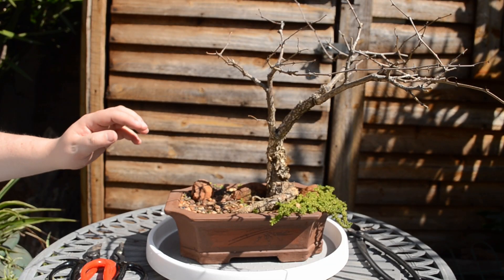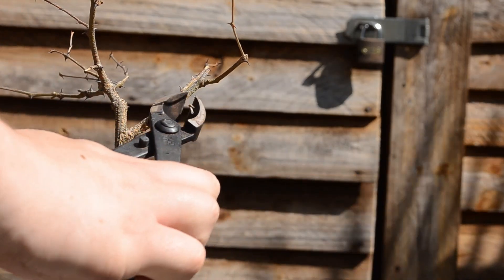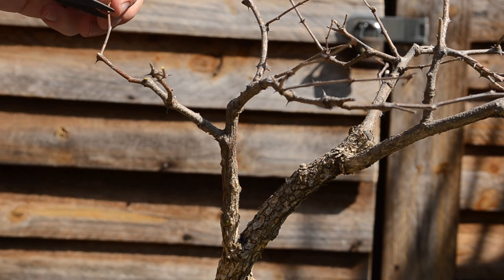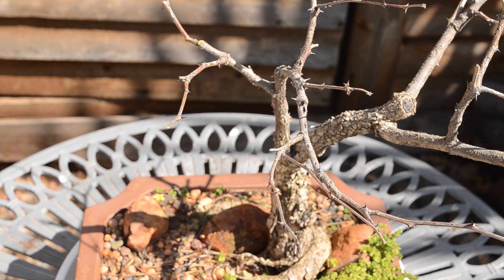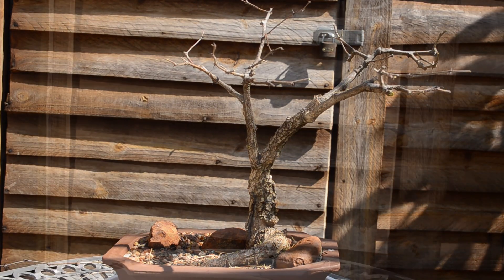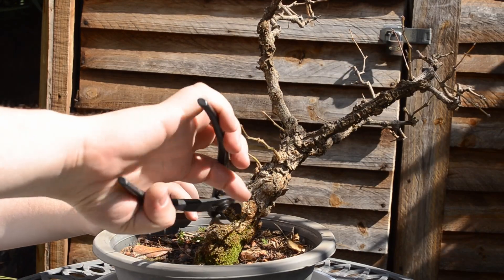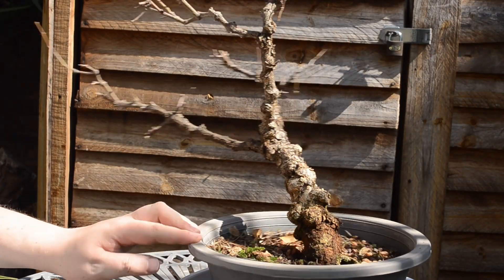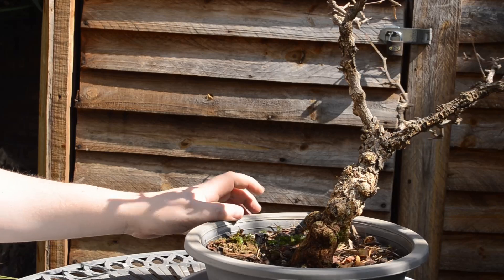Pruning Acacia Bonsai Trees Pt 1 - Monkey Thorns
In this video I am pruning 2 of my Monkey Thorn bonsai trees. They are also called Acacia Galpiwii (The new name is Senegalia Galpiwii). The first one has been potted into that bonsai pot in 2020 and the second one has been potted into that plastic pot in 2021.